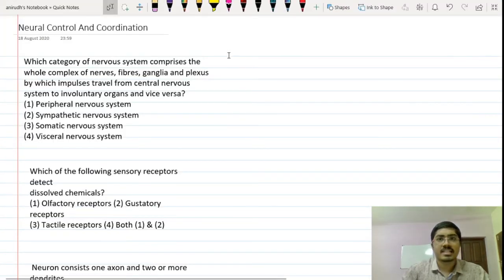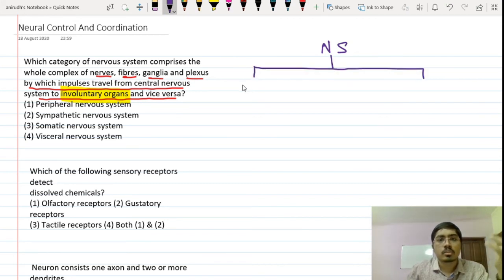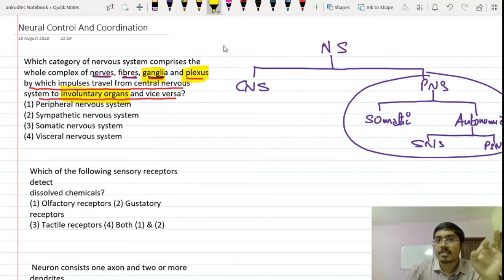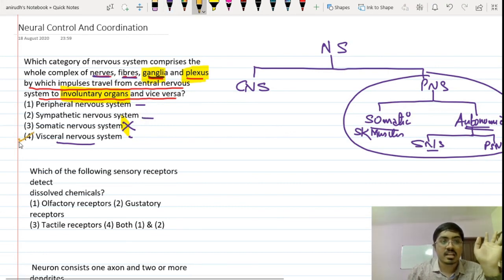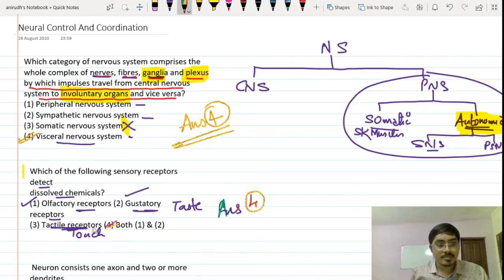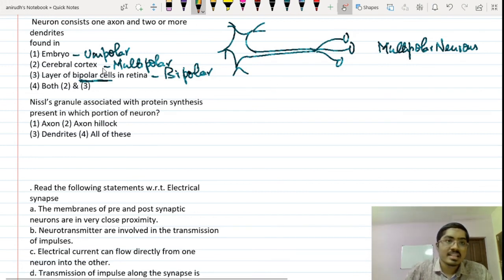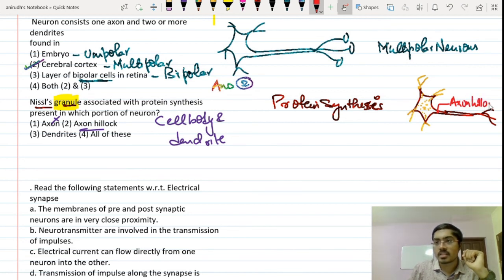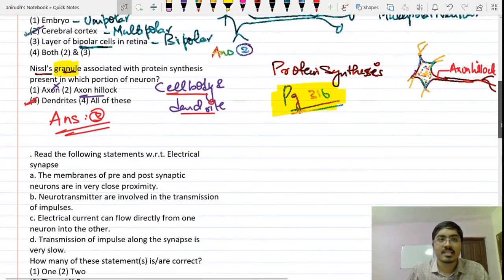Daily Questions For Neet/Day 1/Biology/Target Neet 2020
Neet is round the corner.To boost up your preparation,I will be sharing some important questions ,4 per day from physics and biology.
Here I present to you the first set of 4 questions in physics.
Do watch everyday

Keep supporting the channel for more exam related contents